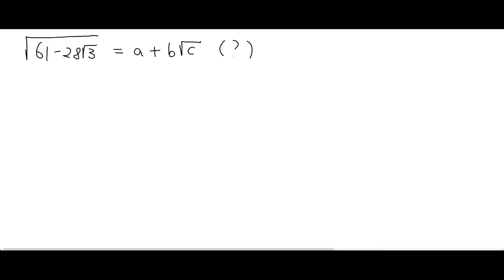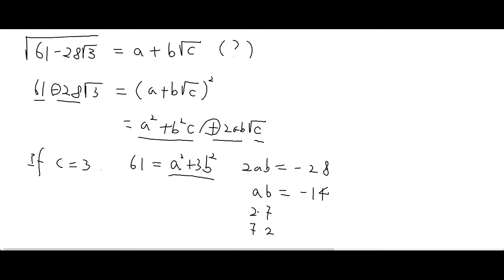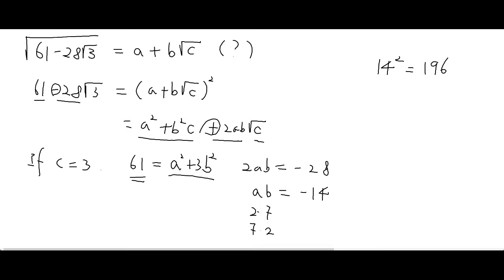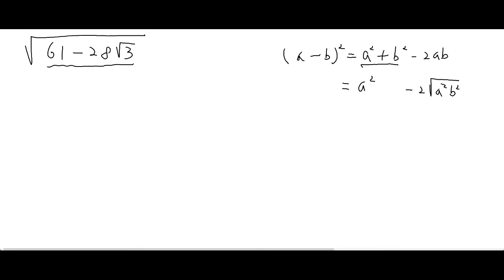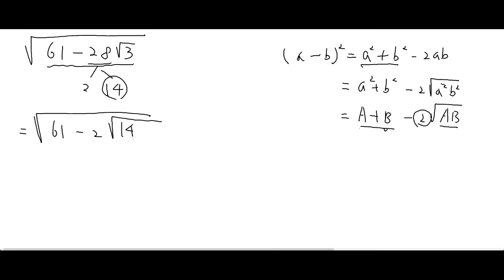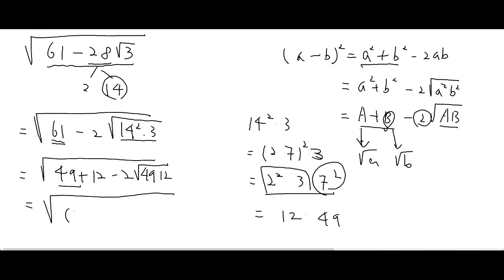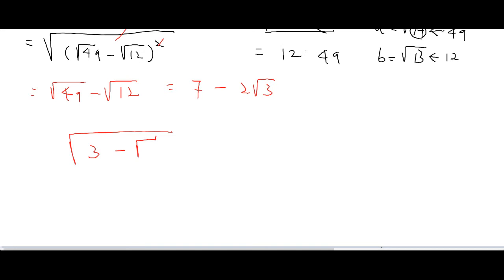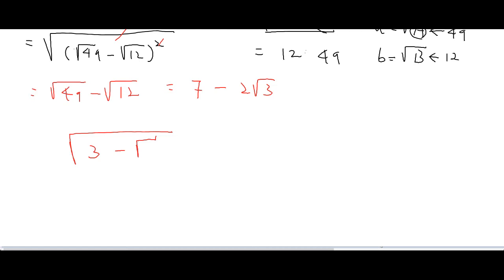How Simplify SQRT(61 + 28SQRT(3)) and SQRT(3.5 + SQRT(10))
Have you tried simplifying Double Square Root ?
Simplify the following Double Square Roots :
(I) SQRT(61 + 28SQRT(3))
(II)  SQRT(3.5 + SQRT(10))

I Provide Two Methods to simplify SQRT(61 + 28SQRT(3)). Using the simpler way, you can easily simplify SQRT(3.5 + SQRT(10)).